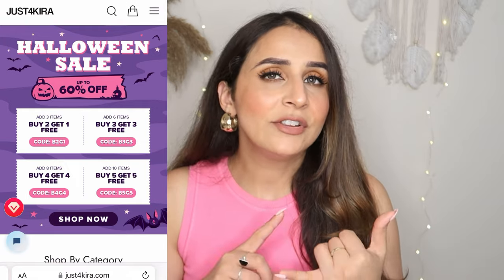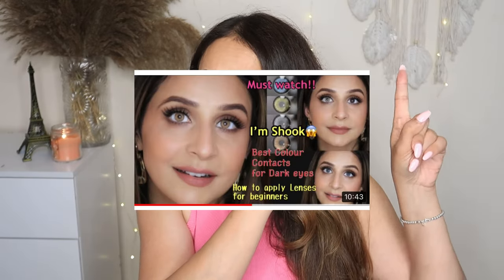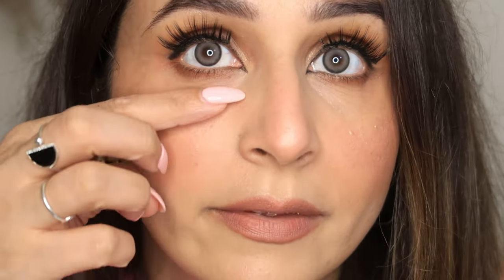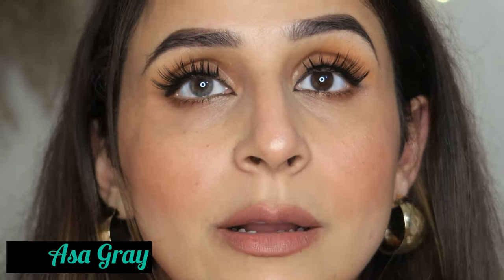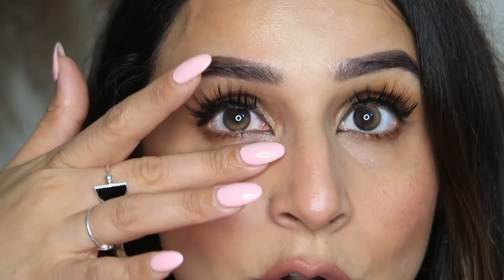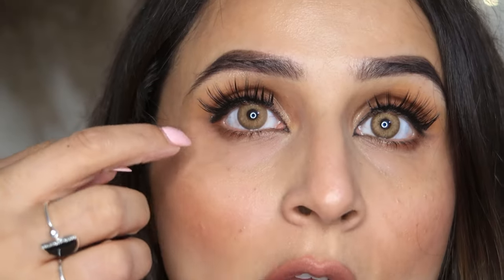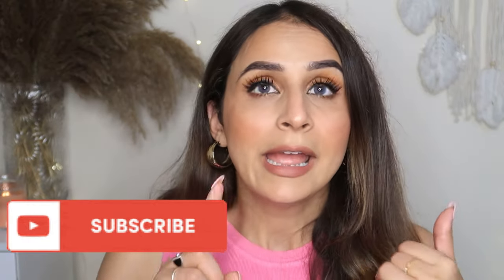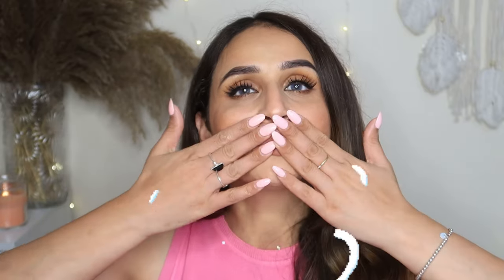Just 4 Kira || Best Colored Natural contact Lenses for Dark Brown Eyes|| Easy to use|| By Monika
Hey Guys
Today I will be reviewing 7 Different Colored Contact lenses which are very Natural Looking on Eyes.
I tried 7 Colors which Color is your favourite do let me know.
It means alot to me..
I love you all so much
xoxo